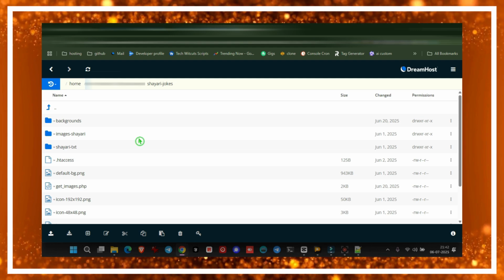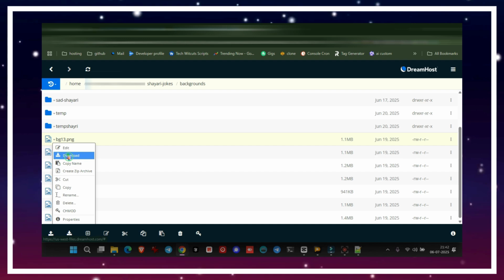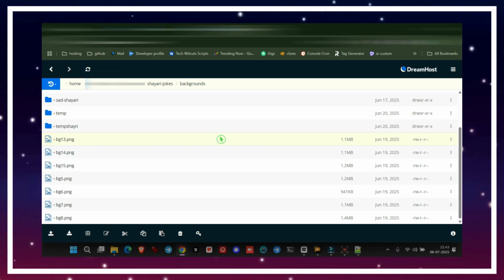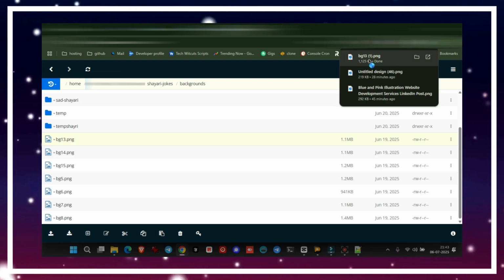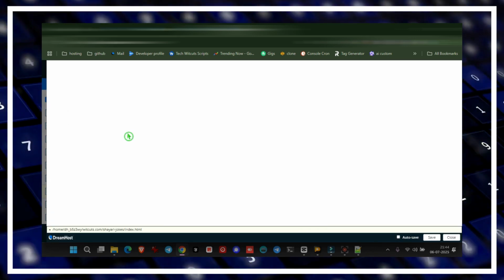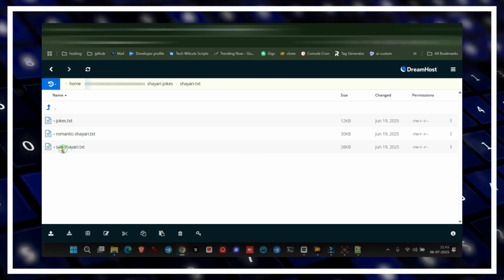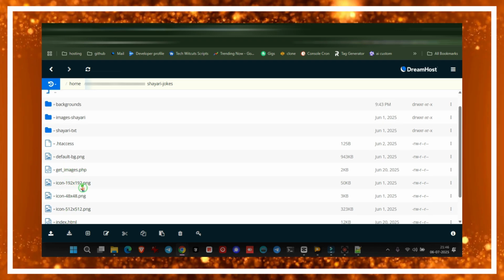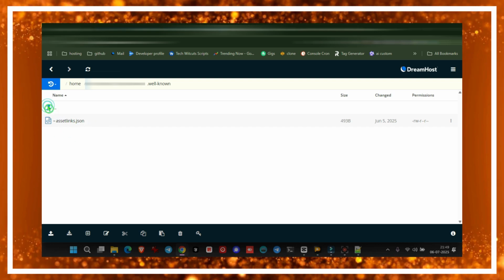Building AI Android Apps with PHP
Learn how to build AI Android apps with PHP in this easy step-by-step tutorial! Create apps from scratch, use AI-generated backgrounds for quotes or shayari, and publish to the Google Play Store. I’ll show you clean index.html and PHP get-image code, plus a manifest file for offline use. Want the full project code?